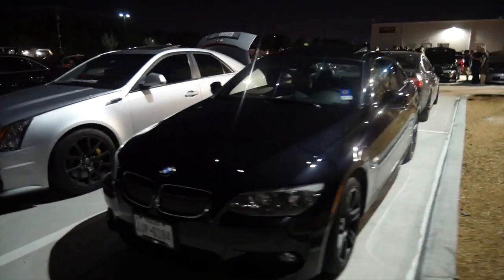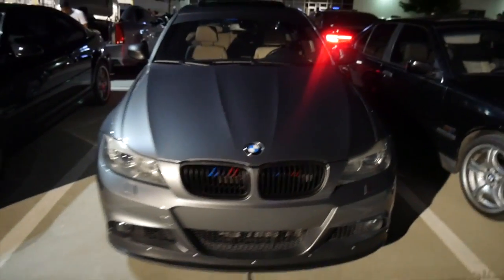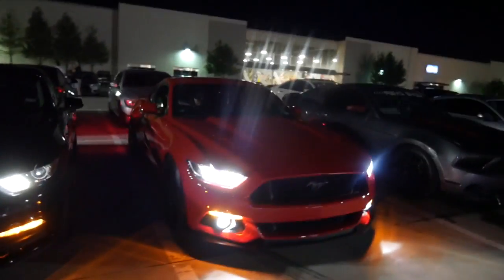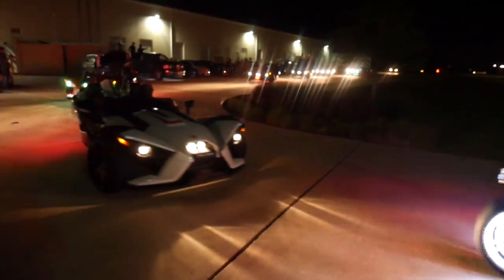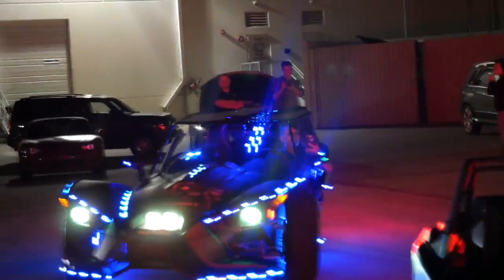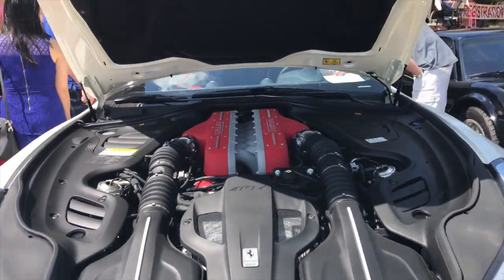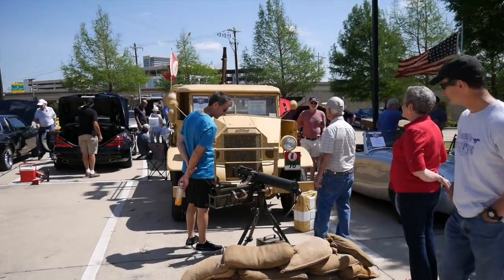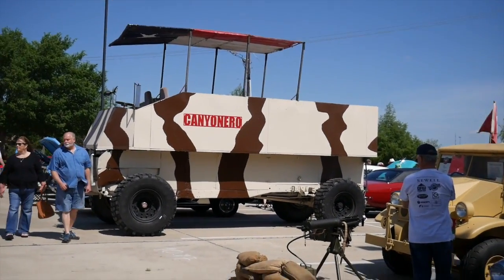Epic 12 hours. 60-120 in 1000 HP Car, Fast & Furious cars & Renegade Unleashed & Heights Show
In about 12 hours, I went out to two very epic car shows: Reenegade Unleashed and the Heights Car Show sponsored by Ferrari where two promo cars for the new Fast and Furious movie showed up.  I could try to list all the rare cars I saw, but honestly- just take 9 minutes to see for yourself.  :)